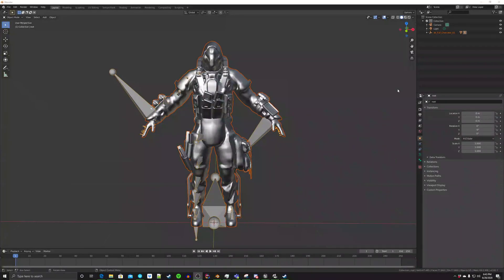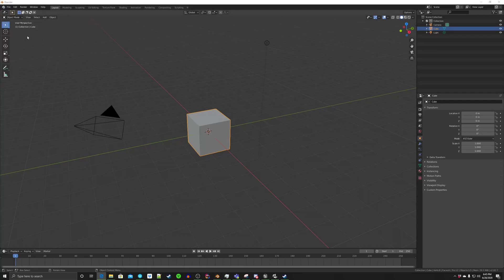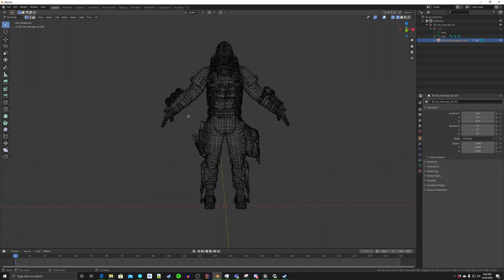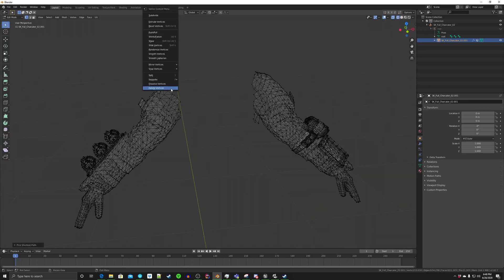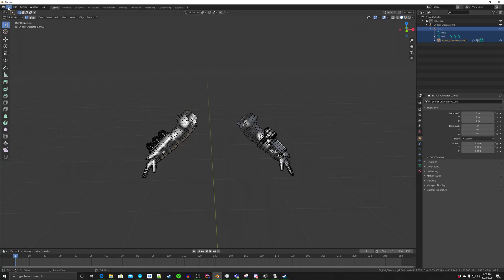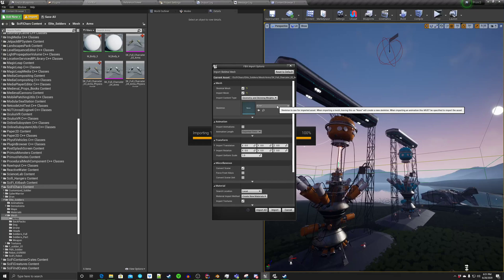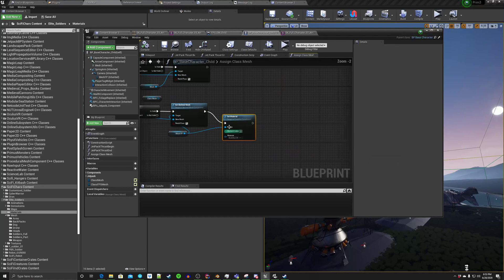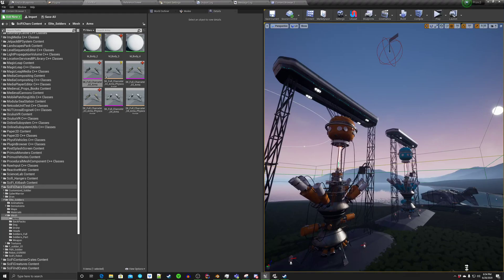Unreal Engine - Create FPS arms from 3rd person mesh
Show how to use Blender to create 1st person arms from a 3rd person mesh for Unreal FPS games